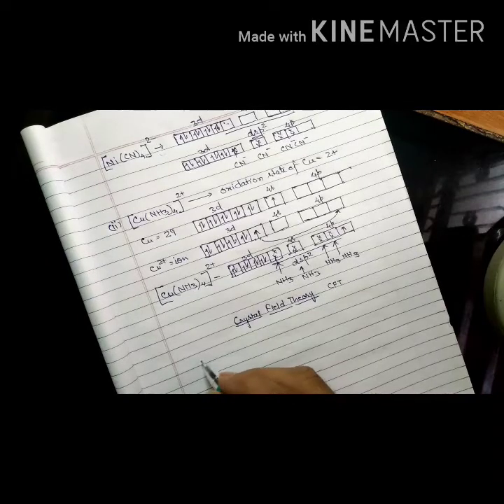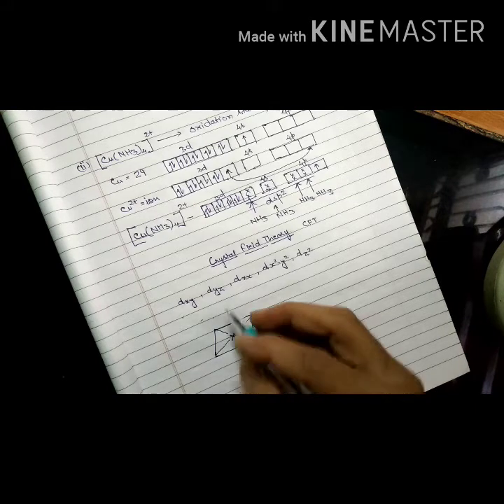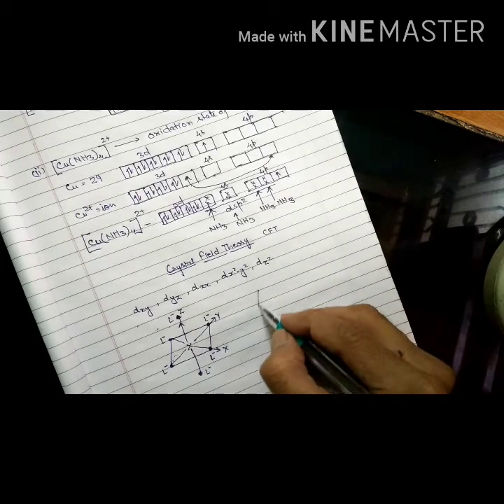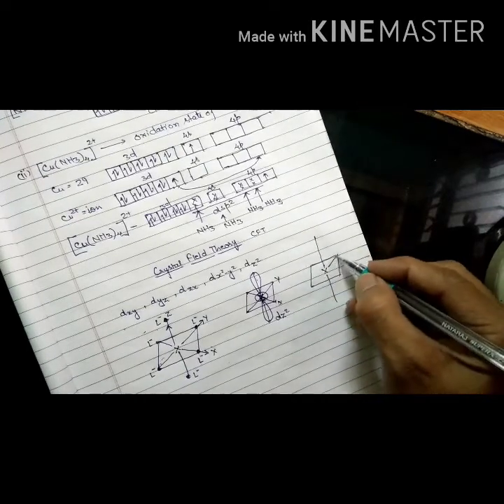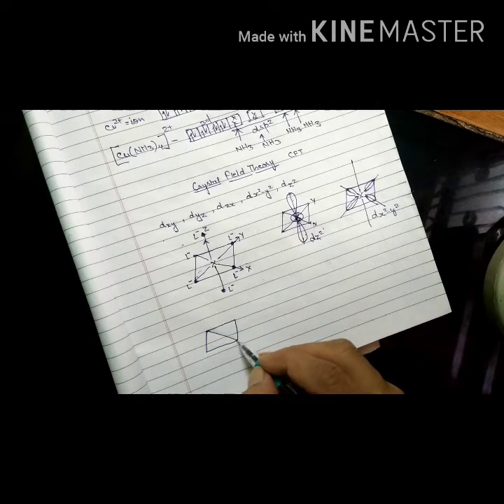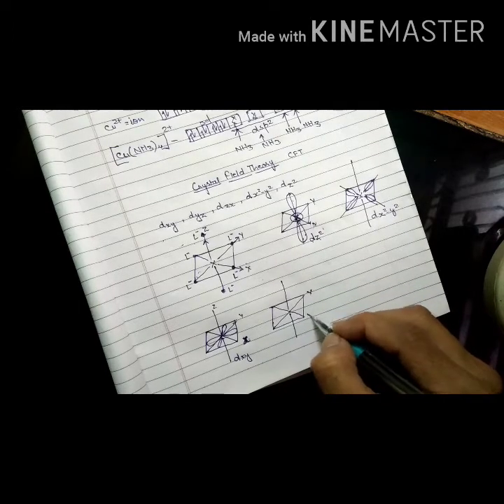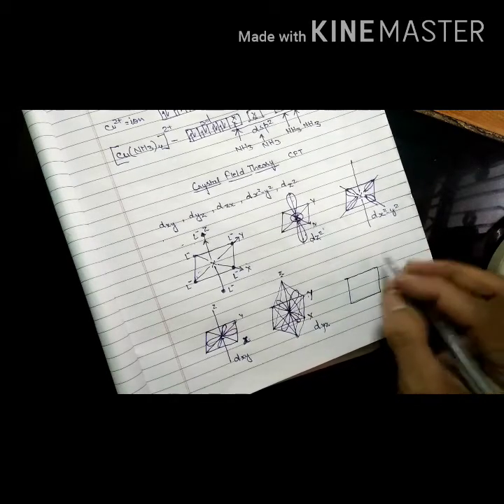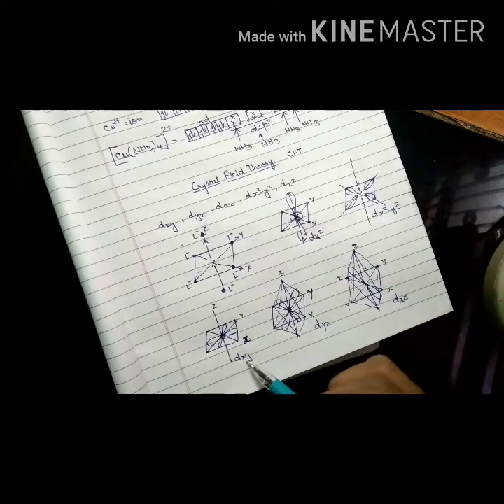Coordination Compounds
Crystal field theory. d-Orbital position
Naveen Pandey